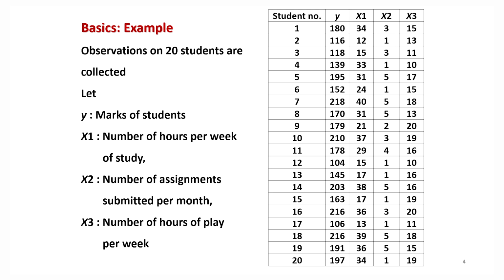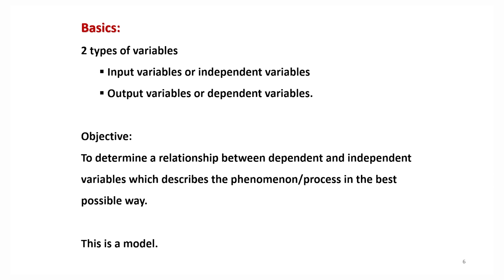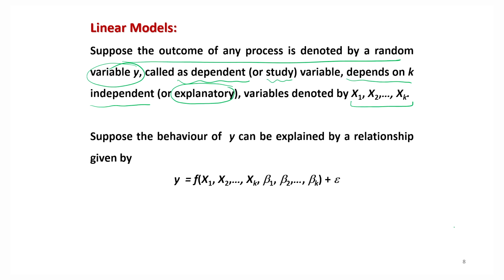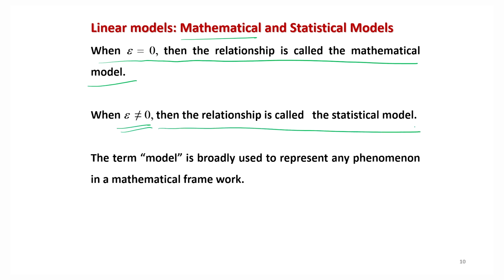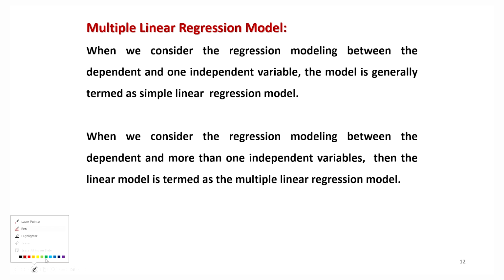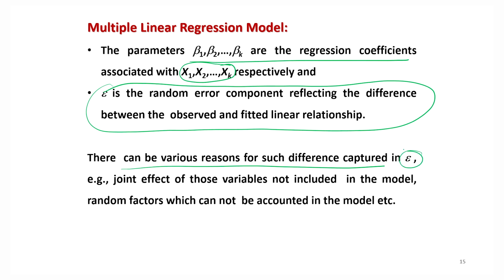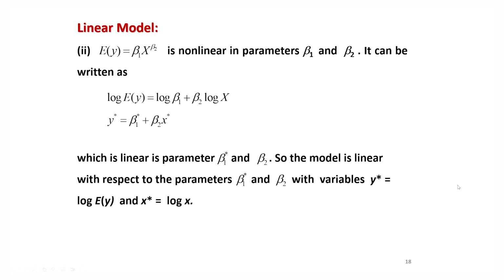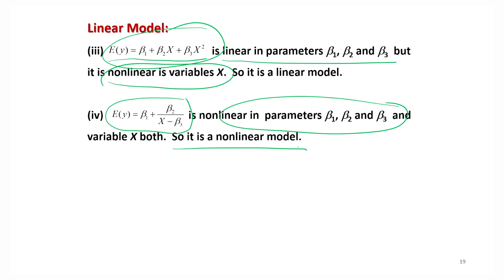Lecture 37 : Multiple Linear Regression Analysis: Introduction and Basic Concepts